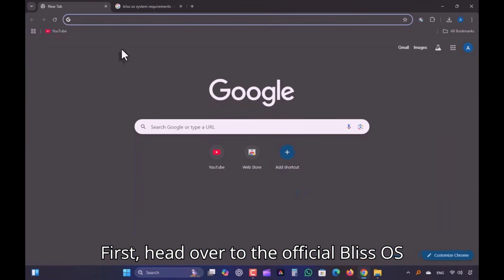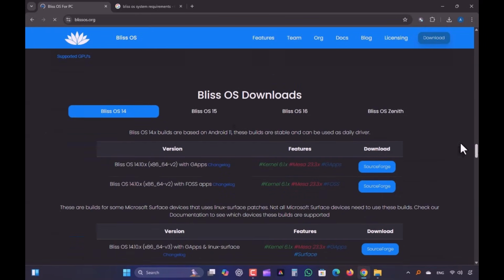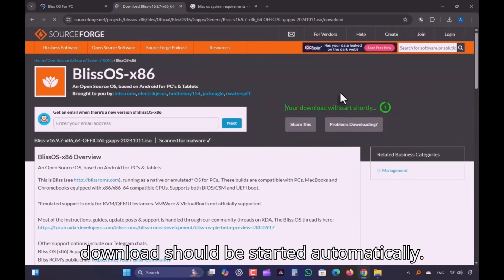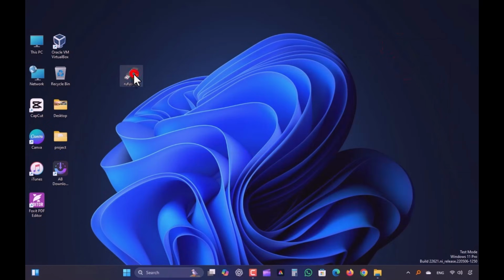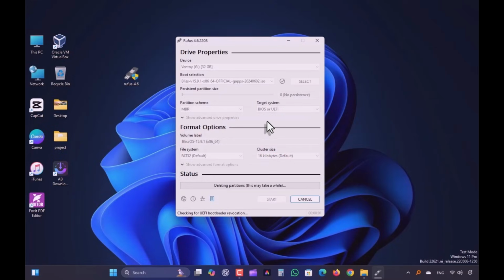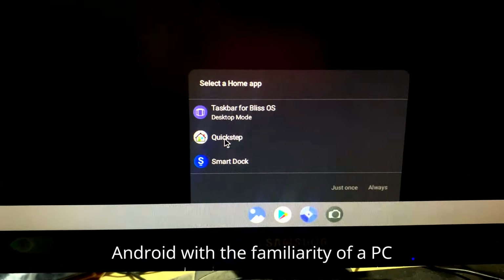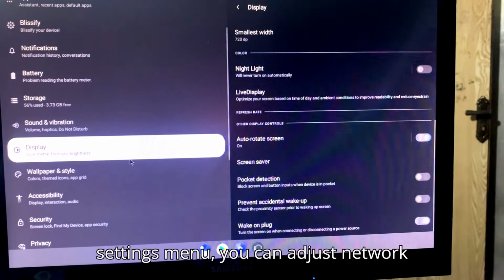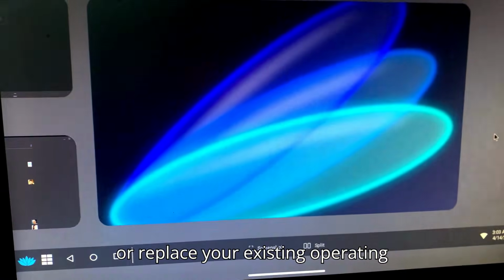Turn Your PC into an Android Machine with Bliss OS!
Notice! is currently in maintenance.

In this video, I’ll walk you through how to easily run Bliss OS on your PC or laptop — an Android-based operating system designed for desktops, offering a smooth and customizable Android experience on any x86 or x64 hardware. Bliss OS supports both Live USB Mode (no installation required) and full hard drive installation, so you can test or use Android without replacing your existing system!

✅ Key Features of Bliss OS: • Desktop & Tablet mode
• ARM/ARM64 app support
• Resizable app windows
• Battery-friendly performance
• Enhanced security and stability
• Frequent updates and open-source transparency

All tutorials are based on original screen recordings and custom-edited content.
AI voice narration is used to enhance clarity — all scripting and editing is done manually.
Please follow all steps carefully. ITCPK is not responsible for any damage or data loss caused by misuse or improper application.